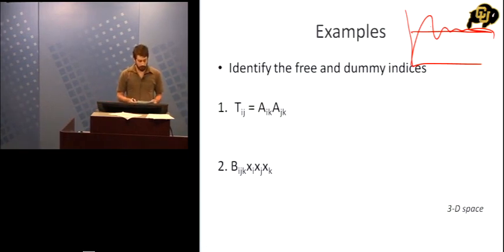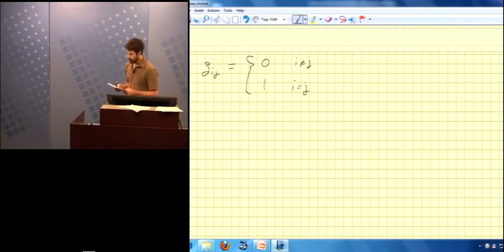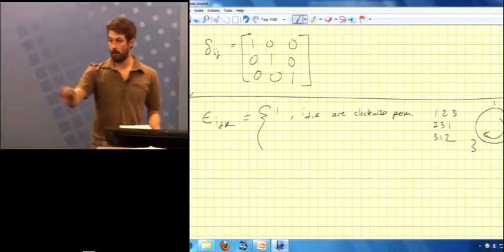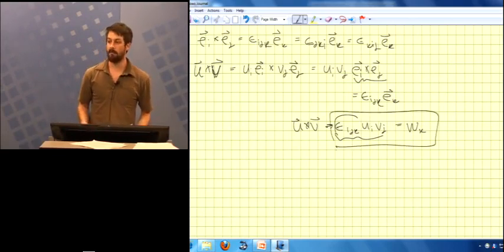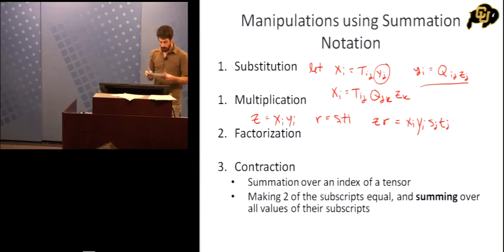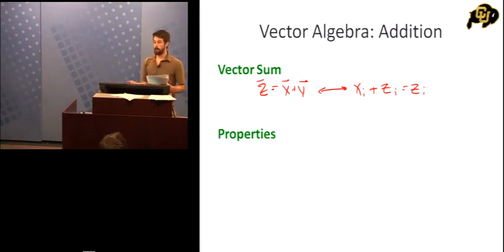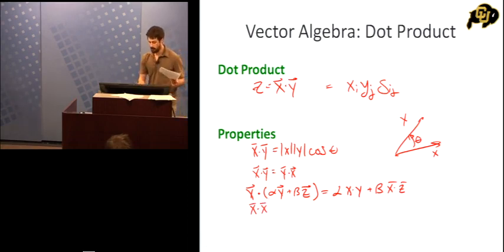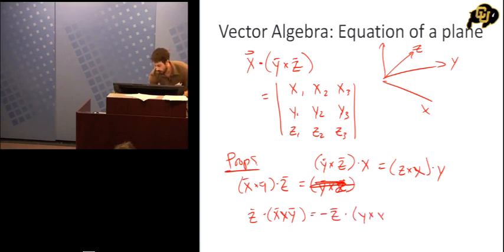MCEN 5023 Solid Mechanics 1- Sample Lecture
Sample lecture at the University of Colorado Boulder. This lecture is for a Mechanical Engineering graduate level course taught by Davidson.

Interested in learning more about our Mechanical Engineering program?